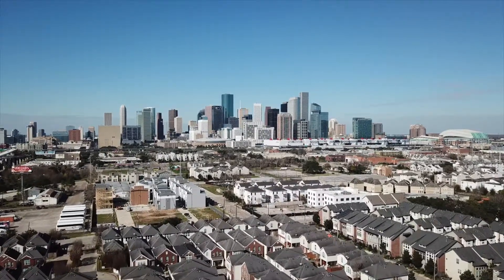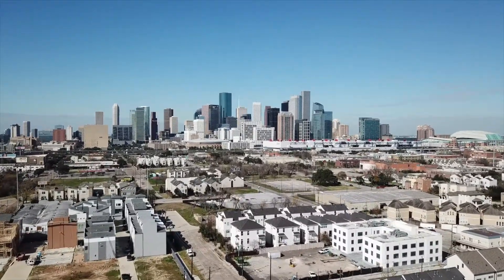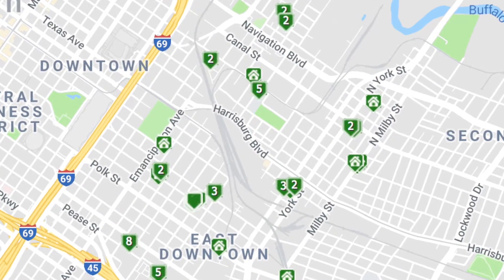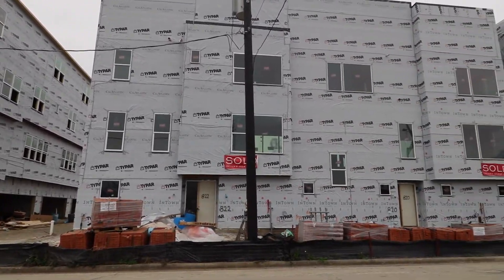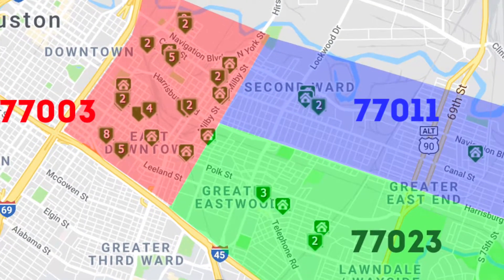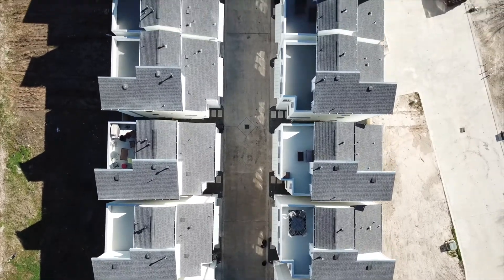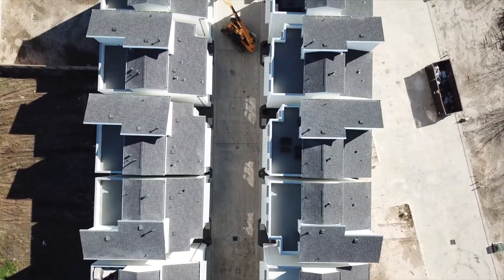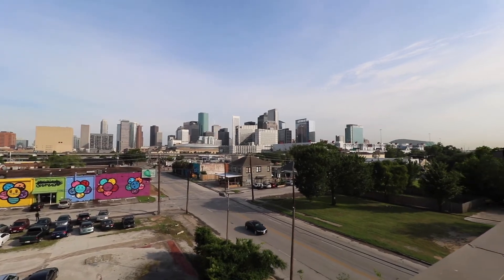Real Estate Market Update: EaDo Houston - January 2019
A quick look at how the real estate market is performing in East Downtown, Houston, TX 77003.  For more details on how these numbers impact you as a buyer, seller, or renter, please reach out today!